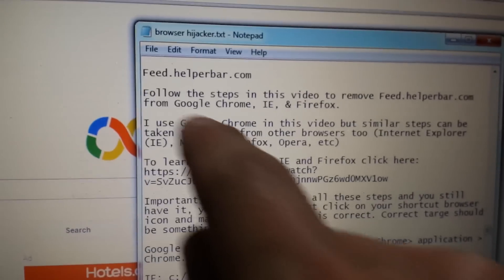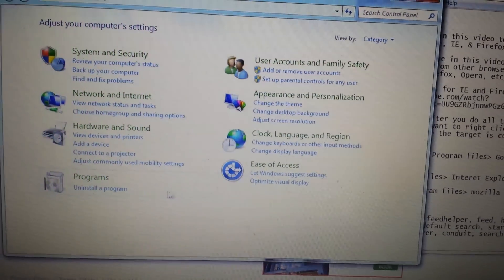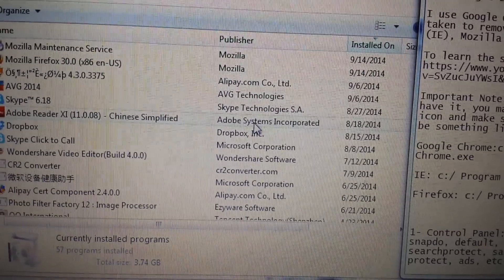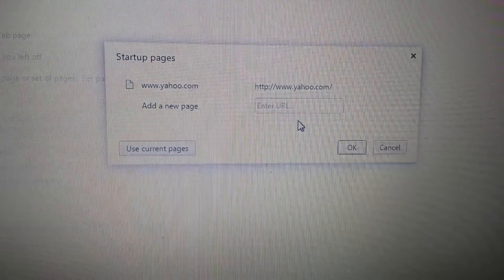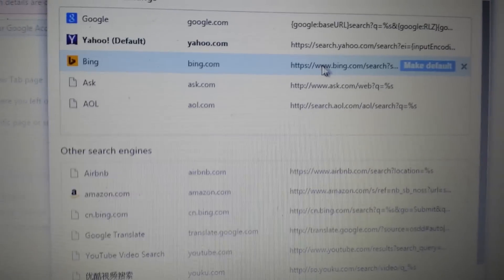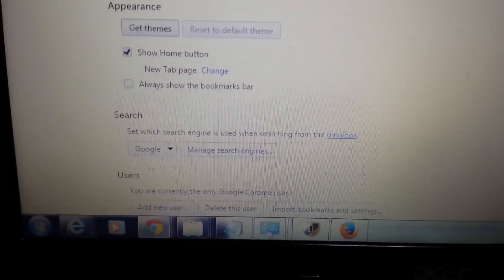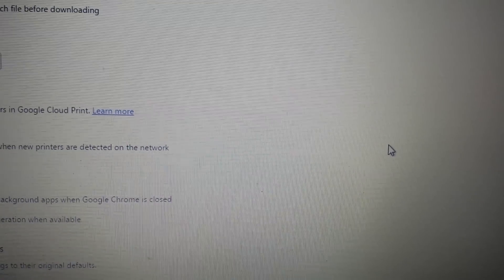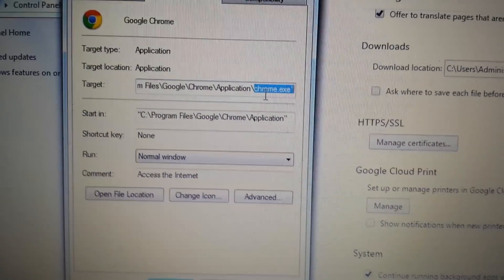1 Minute: Manually Remove Feed.helperbar.com......NO Downloads, NO BS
Follow the steps in this video to remove Feed.helperbar.com manually. No need to download anything and no BS!

I use Google Chrome in this video but similar steps can be taken to remove from other browsers too (Internet Explorer (IE), Mozilla Firefox, Opera, etc)

Important Note: After you do all these steps and you still have it, you may want to right click on your shortcut browser icon and make sure the target is correct. Correct target should be something like:

Google Chrome:c:/ Program files/ Google/Chrome/ application/ Chrome.exe

IE: c:/ Program files/ Interet Explorer/ Iexplorer.exe

Firefox: c:/ Program files/mozilla firefox/firefox.exe

Easily remove this Feed.helperbar.com a browser hijacker.

Note: if you cant uninstall then go into safemode. The same hijacker can be named something different on another computer. Sometimes it can be the company itself, usually ?.LLC.

You also need to remove any junk from your plugins, extensions, homepage, manage search engines and you also need to reset you browser. Please take note that some of you only need to do one of these steps and others you need to do all of these steps. Some of you may have it in one place and others in several.

Subs, likes, comments all appreciated. Thx.